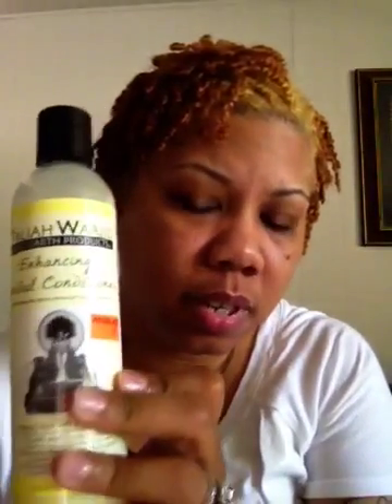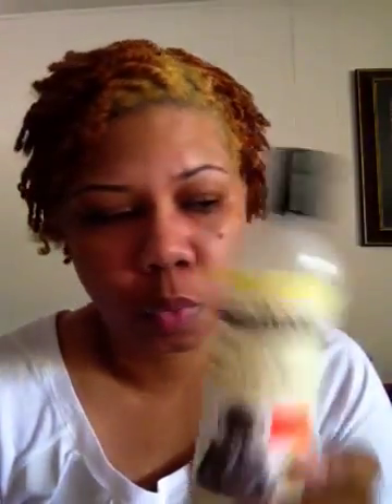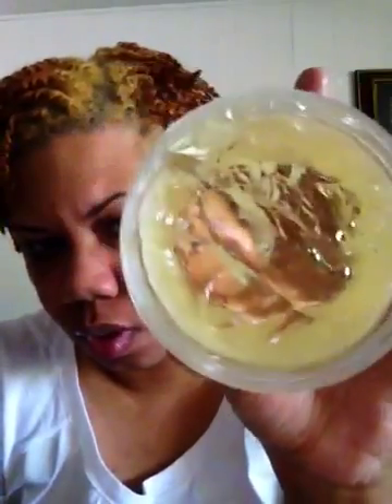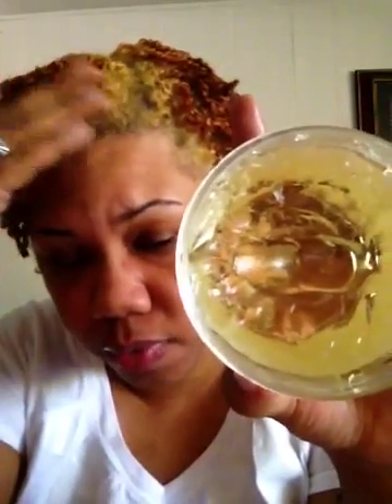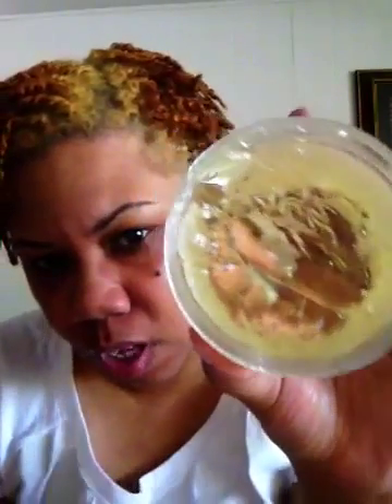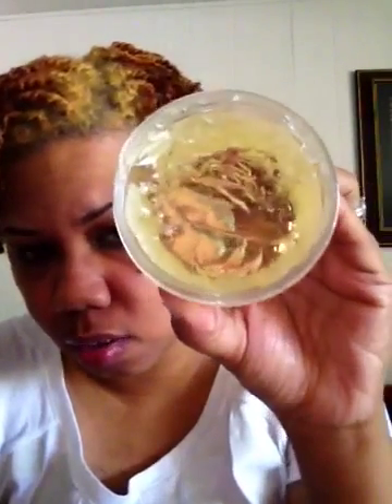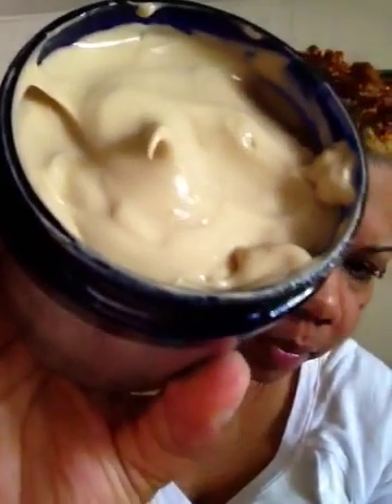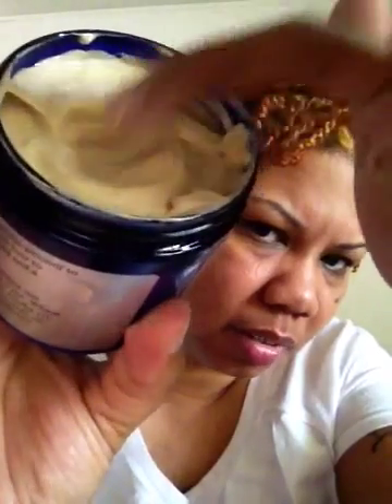#136 Mini twist/starter locs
Yes locing again.
My Joie gel joienautrals.com 7.99 4oz
Taliah Waajid black earth poo 7.99 8oz
Taliah Waajid enhancing cond 7.99 8oz

Will shampoo and retwist once a month unless I have an event or scalp to itchy then every 2 weeks.